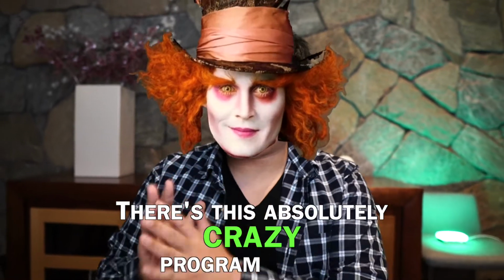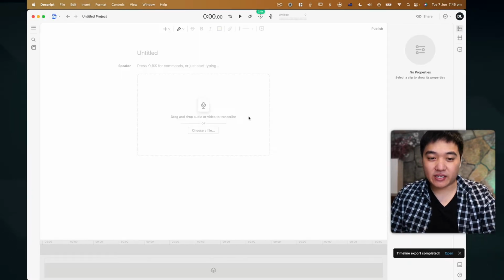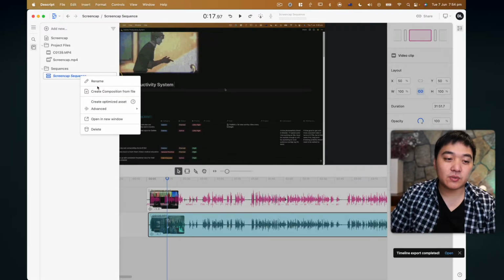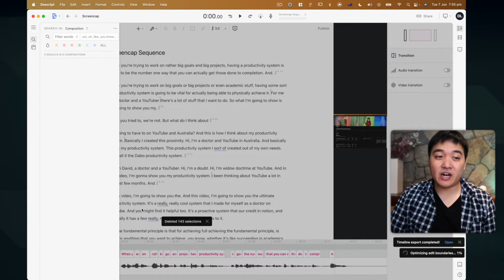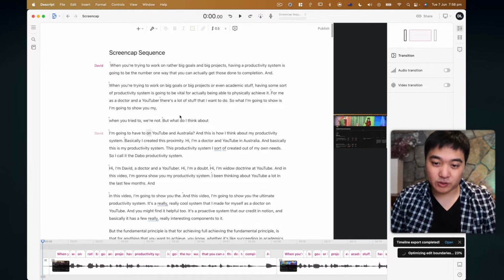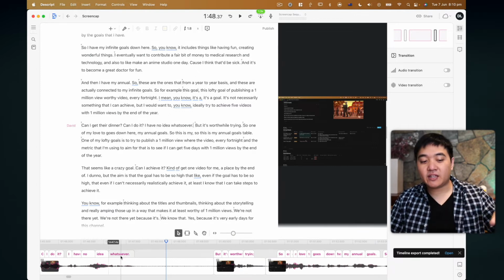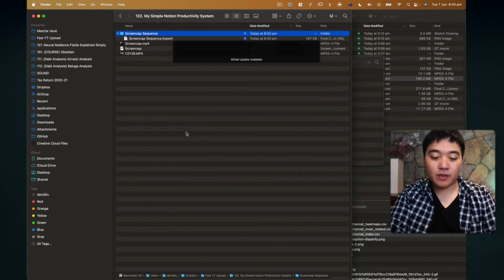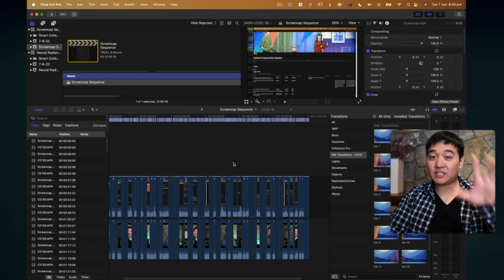Descript is the FASTEST video editing software 🤯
Descript is this crazy piece of video editing software that literally lets you edit your videos like a Word document. It is in some ways an alternative to Final Cut Pro X or Adobe Premiere, but its main strength is in very accurate transcripts that you can edit like a word document, that actually lets you edit your video.

I really enjoy Descript's transcription, but you can also use it for AI generated voices too.

It honestly speeds up my video editing workflow a ridiculous amount, and I'm surprised more creators don't know about it.

== TIMESTAMPS ==
00:10 Starting a Descript Project
00:48 Descript in action!
02:08 Descript to Final Cut Pro X (Multitrack Sequences)
04:17 Speed HACKS For Descript
06:10 Making an AI generated voice 🤯
09:04 How to Edit Descript’s Timelines
10:03 Using FCPXML Files For Offline Editing

I'm Dr David Liu - a doctor from Australia, YouTuber, and vTube/anime lover! My channel is about tech, personal knowledge management, books, and sentimental useful things.

(but I composed some of my own music for this video)

📸 Descript, the video editing software that lets you edit videos like a Word document:

== OTHER CHANNELS ==
💻 DABI'S CREATOR CASES: where I talk about helpful things specific to YouTubers about making videos that are algorithm friendly